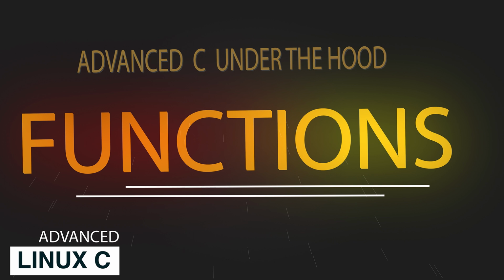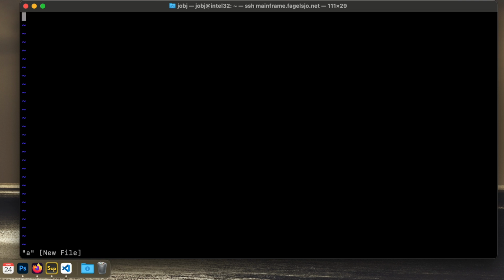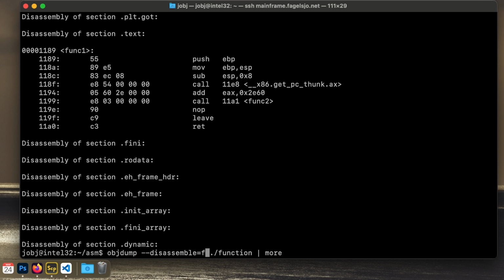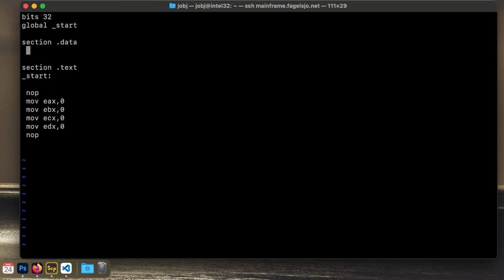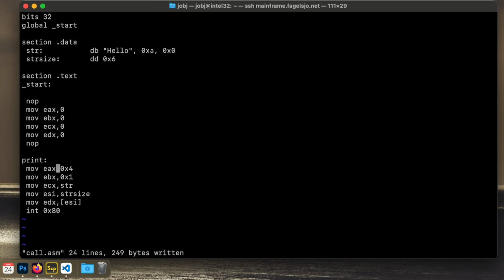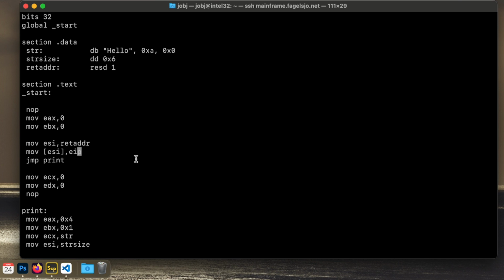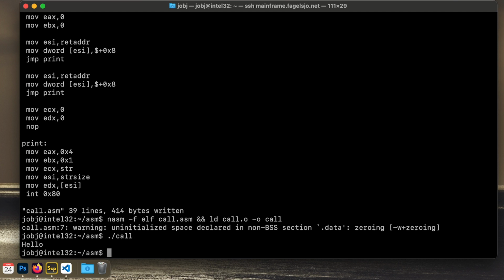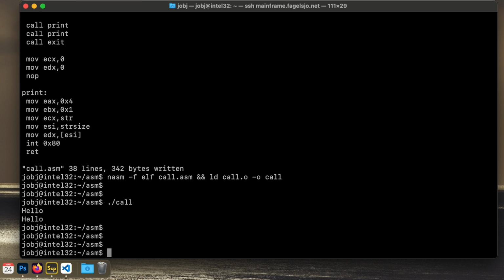FUNCTIONS under the hood -Advanced C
What really happens when you invoke a function? Follow me in a deep-dive into the nature of C functions, in the Cpu - and above.

Advanced Linux C.